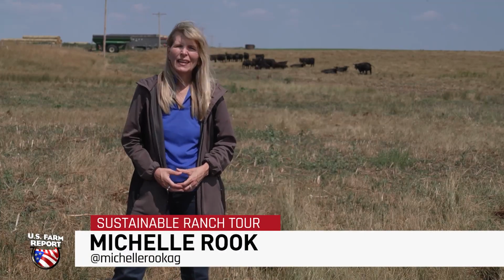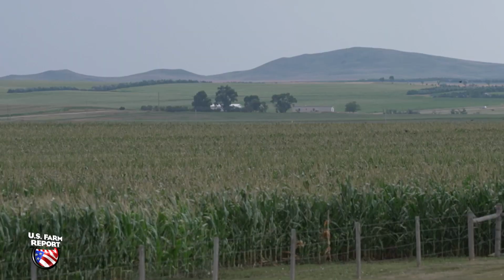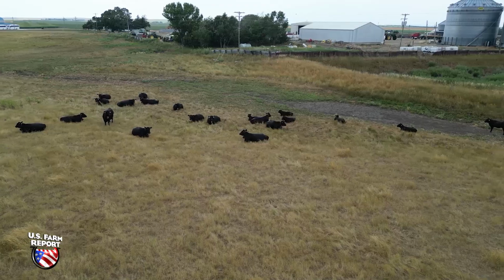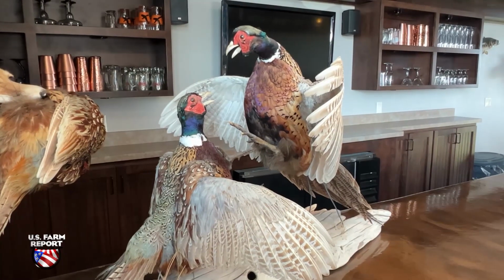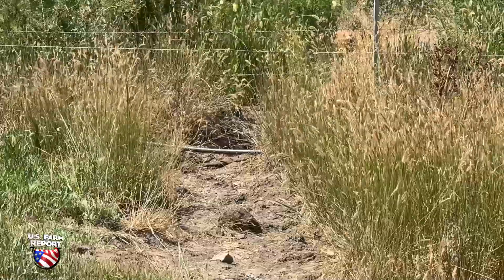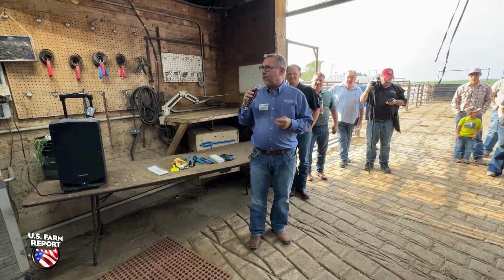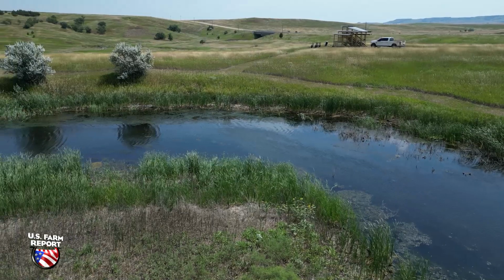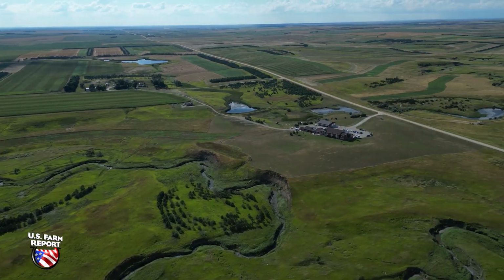Farm Journal Report: Sustainable Ranchers Tour Jorgensen Land & Cattle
Sign up for our daily newsletter and our to stay up to date on the latest agricultural news, market trends and industry insights

Sign up to Farm Journal TV and get all of our content in one place